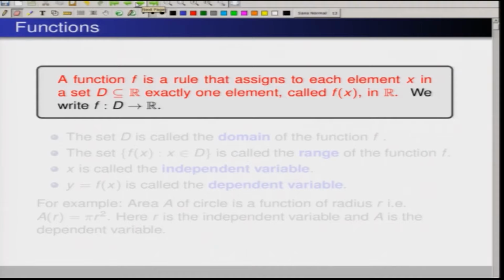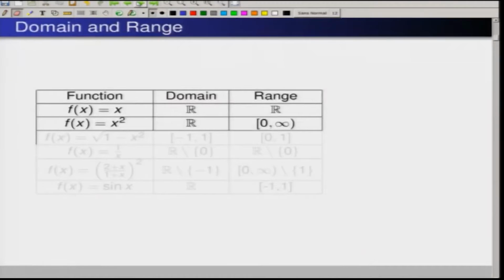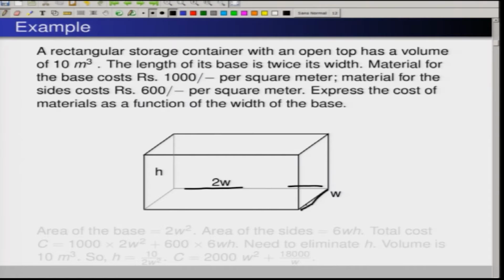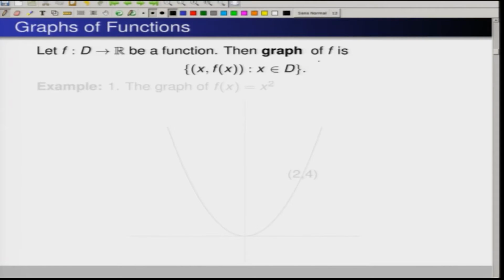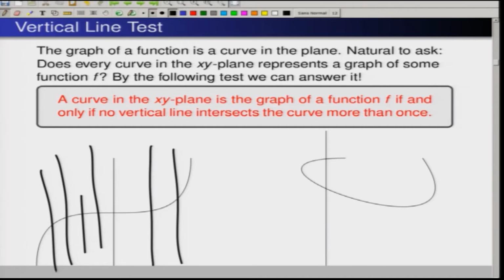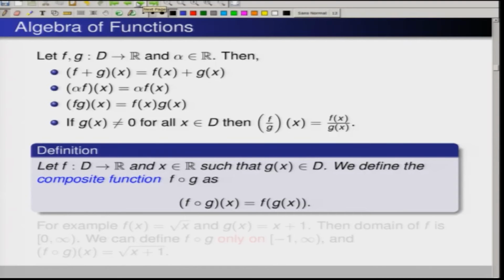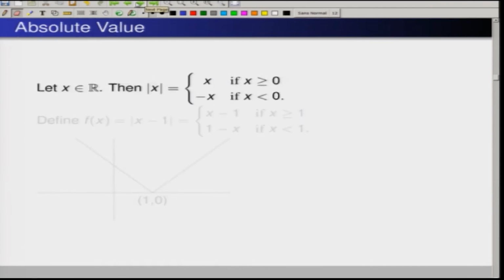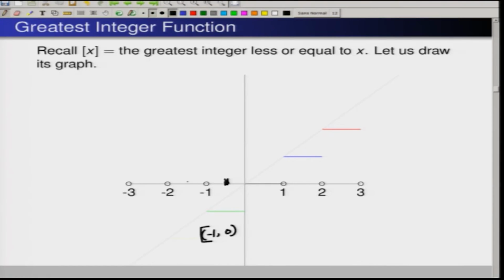Functions Mathematics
Subject - Mathematics